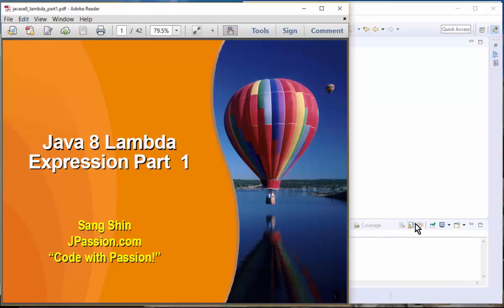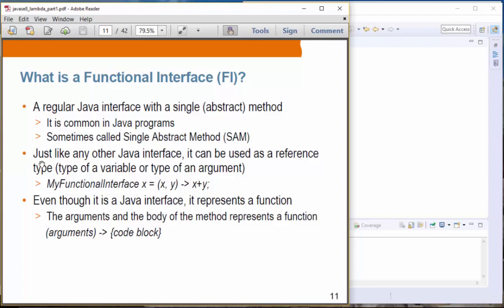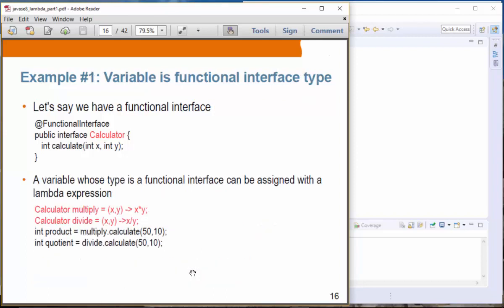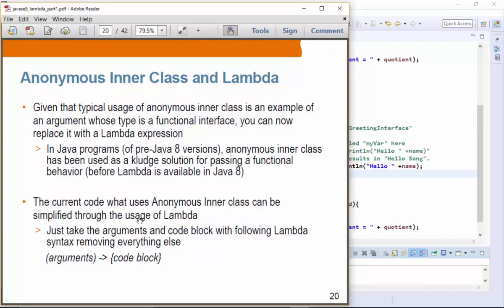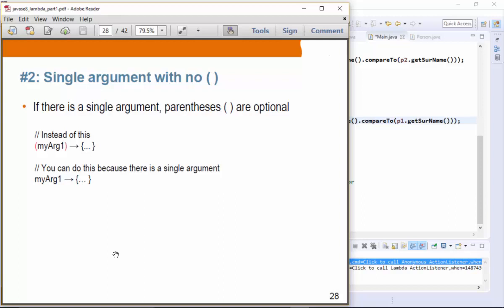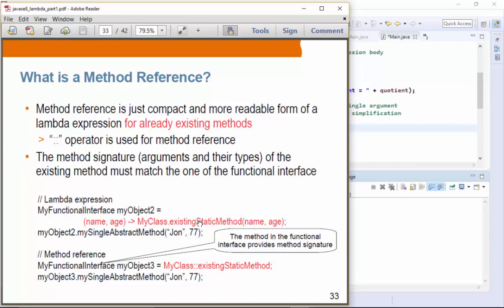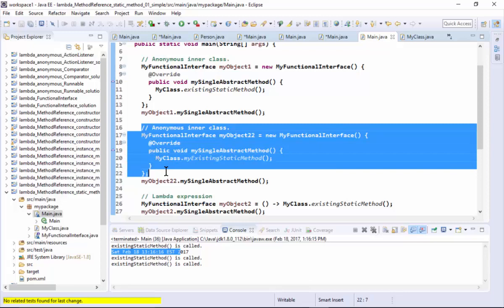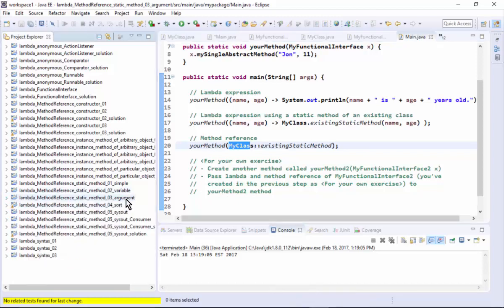Java 8 Lambda Syntax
What is and Why Lambda Expression (or simply Lambda)?
Lambda implementation in Java
Lambda expression syntax in Java 8 Welcome to JPassion online programming courses learning channel by Sang Shin who is founder and chief instructor of JPassion.com and former lead Java technology evangelist from Sun Microsystems.